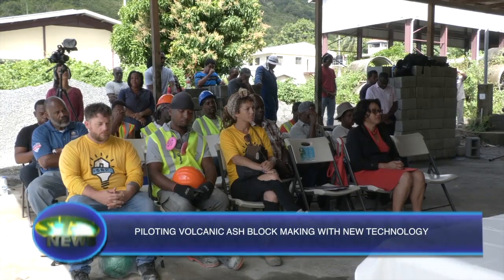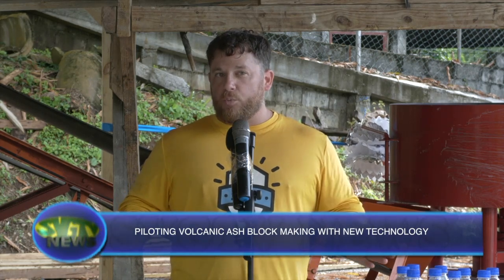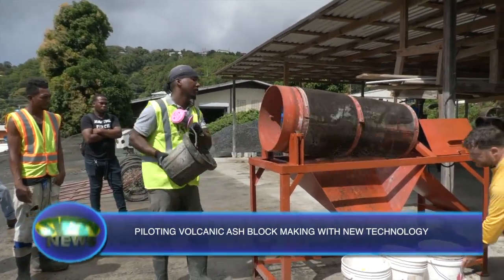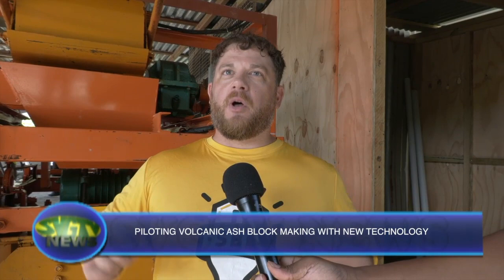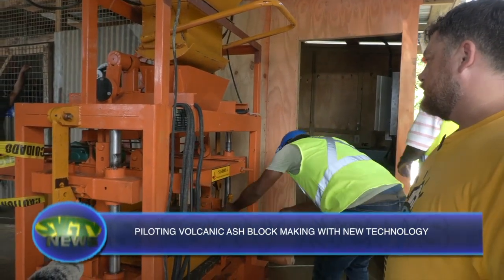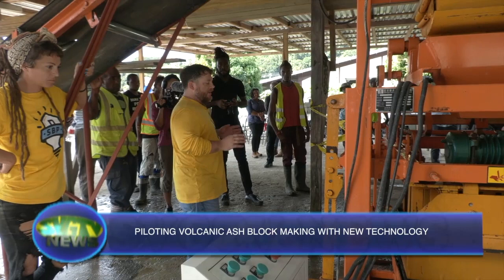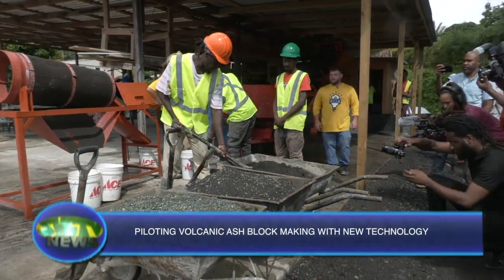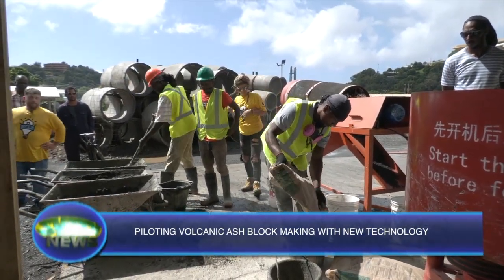Pilot project uses volcanic ash to make blocks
A pilot project, which includes volcanic ash block making and training of BRAGSA workers over the next sixteen weeks was launched at a ribbon-cutting ceremony last week.
 As we hear in this report, the block-making is expected to reduce BRAGSA’s cost of rebuilding homes affected by the eruptions of La Soufriere volcano in 2021.